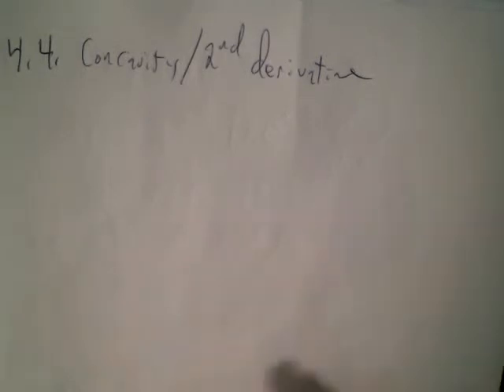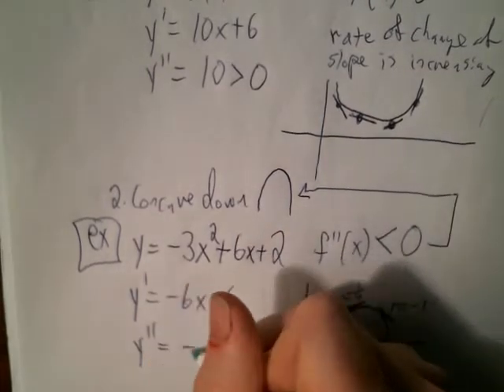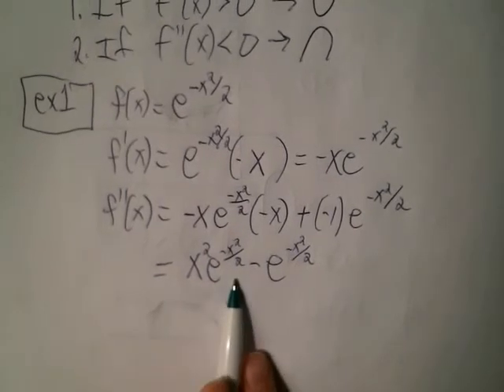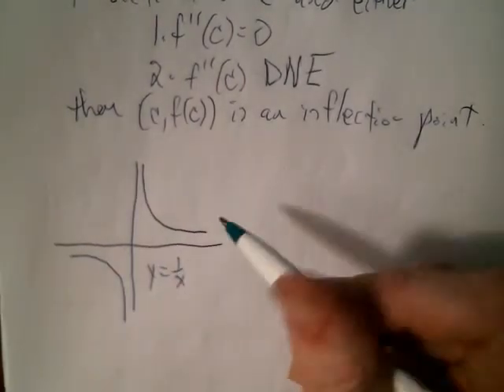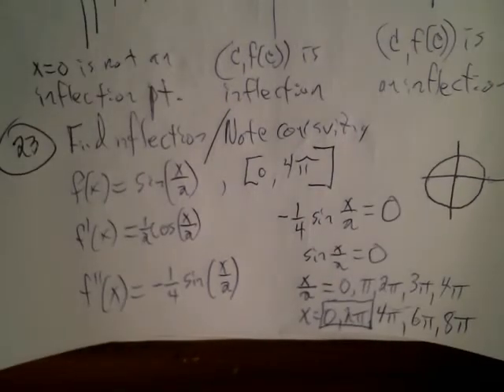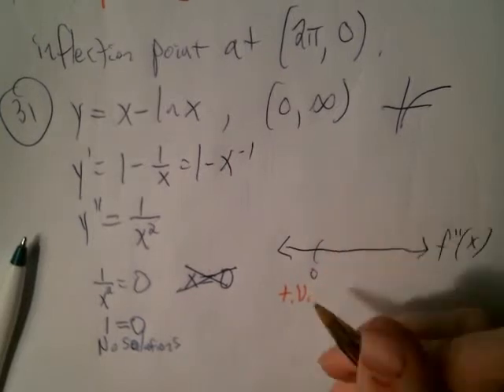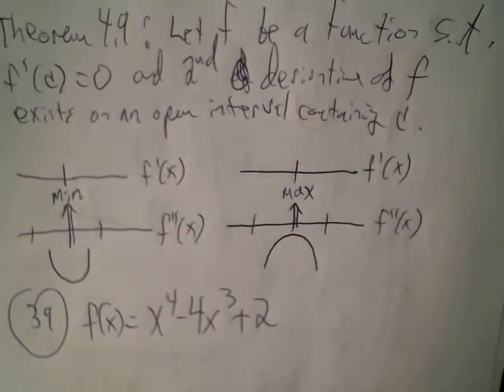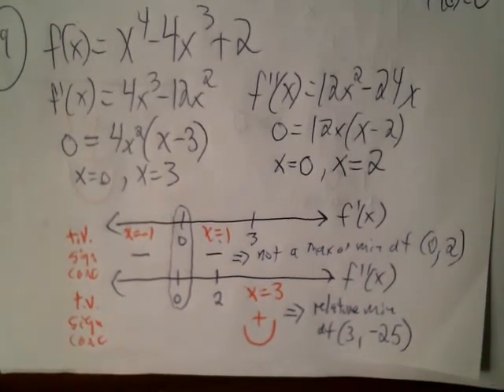1610 4 4